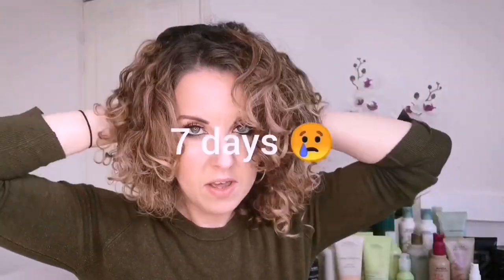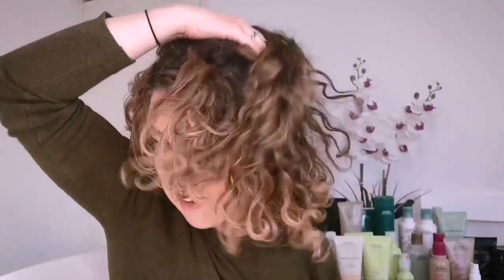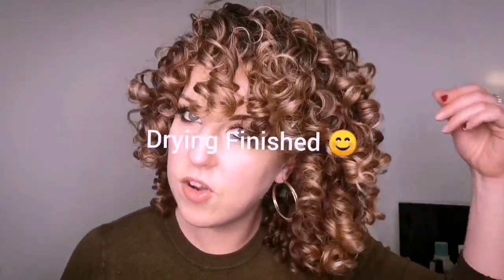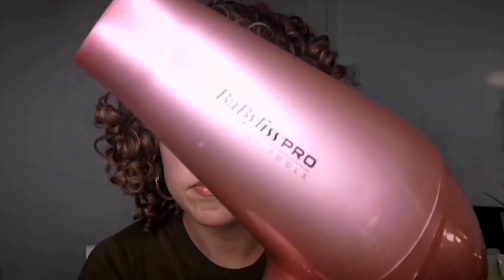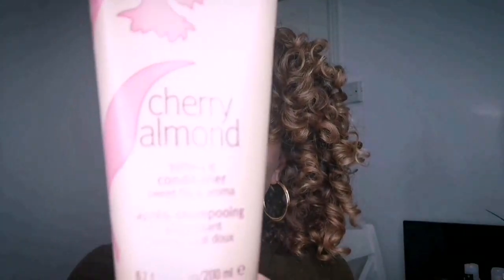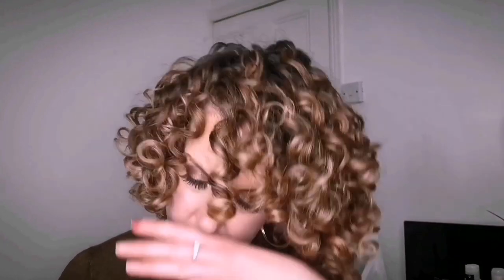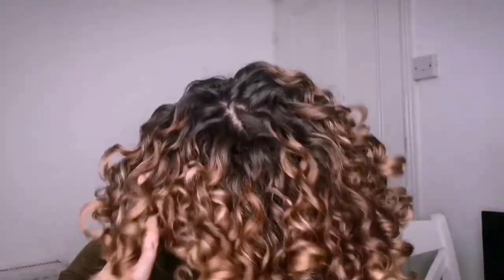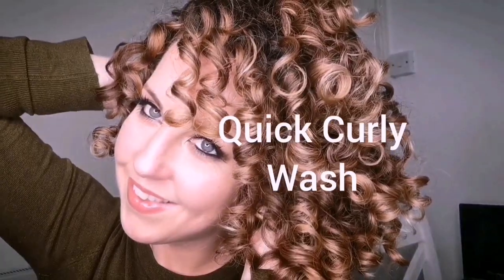Simple Curly Wash Routine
Curly hair wash and style with description and products